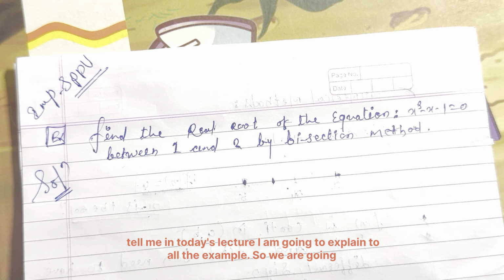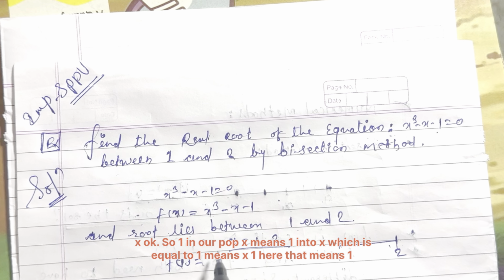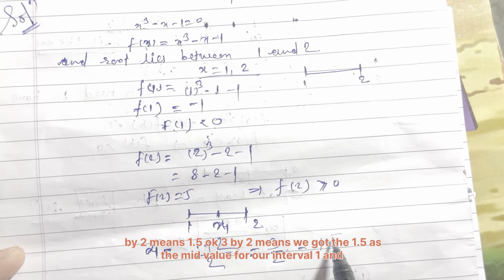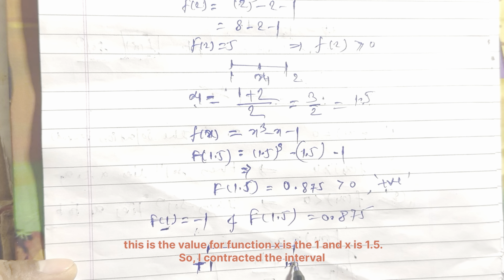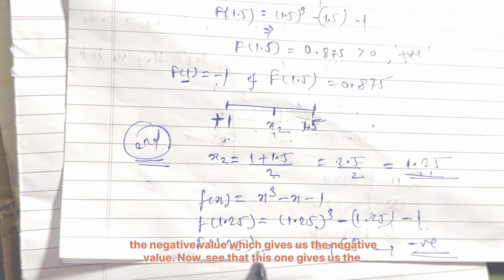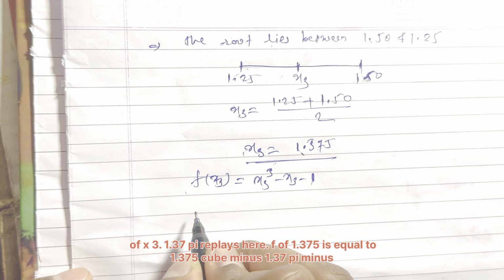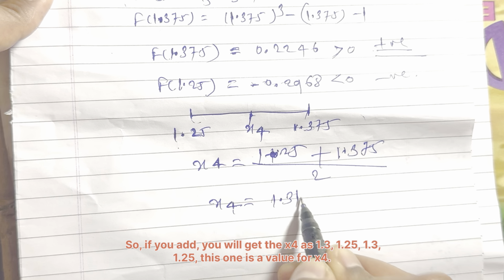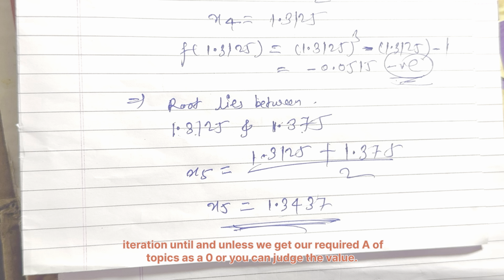N-2-Lect -4 Unit - Numerical Methods(Bisection Method)- ENGG MATHS 3 (M3)-SPPU END-SEM EXAM Series